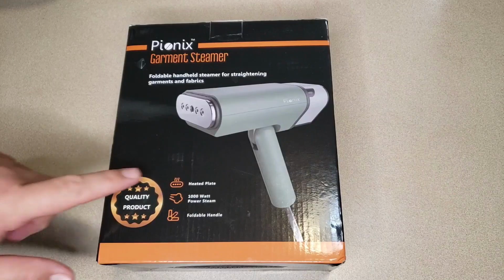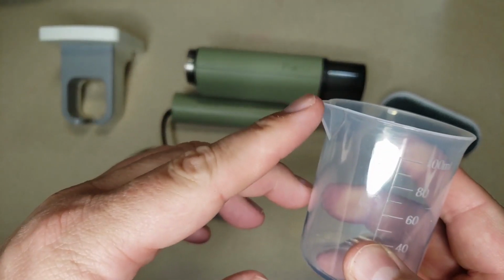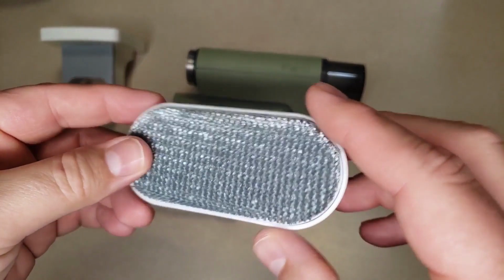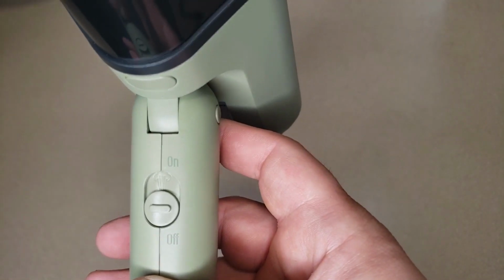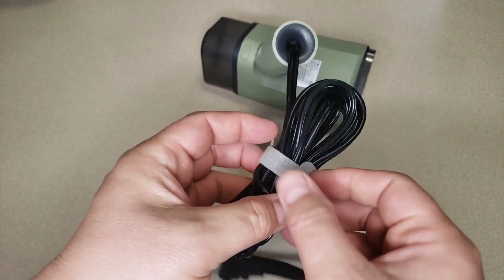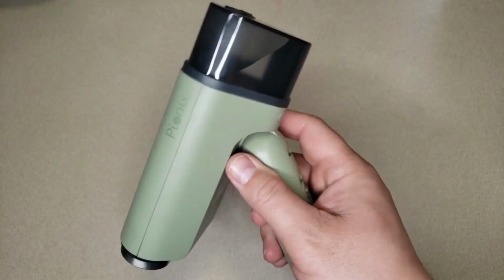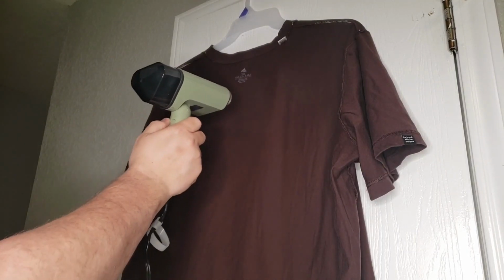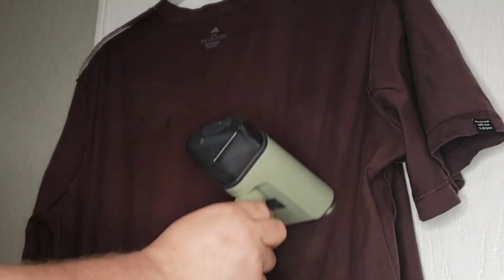Pionix Handheld Garment Steamer with Foldable Handle in Green -1000W Travel Steamer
𝟒.𝟕 𝐨𝐮𝐭 𝐨𝐟 𝟓 𝐬𝐭𝐚𝐫𝐬  -  𝟔𝟎 𝐫𝐚𝐭𝐢𝐧𝐠𝐬

A product review for the Pionix Handheld Garment Steamer with Foldable Handle Green 1000W. In this video, I’ll be exploring the features and benefits of this compact, powerful garment steamer. Perfect for travel or home use, this 1000W handheld steamer is your go-to solution for quick and efficient clothes steaming. Its foldable handle makes it extremely portable and easy to store.

The Pionix Handheld Garment Steamer not only helps in wrinkle removal but also kills bacteria and removes unpleasant odors from your clothes. I'll be demonstrating how to use this device and sharing some tips and tricks for getting the best results. If you're searching for the best handheld garment steamer, or interested in compact appliances for easy clothes care, this Pionix product review is for you. Watch as I unearth why this could be a game-changer in your garment care routine.

𝐏𝐢𝐨𝐧𝐢𝐱 𝐇𝐚𝐧𝐝𝐡𝐞𝐥𝐝 𝐆𝐚𝐫𝐦𝐞𝐧𝐭 𝐒𝐭𝐞𝐚𝐦𝐞𝐫 - Foldable Handheld Steamer Clothes, 2-in-1 Horizontal & Vertical Fabric Steamer, Portable Hand Held Steamers for Clothes, 1000W Steam Press for Home & Travel -Green

✅ Water Capacity         100 Milliliters
✅ Product Dimensions 7 x 3 x 8 inches
✅ Item Weight                 1.87 pounds
✅ ASIN                         B0C8YRHQC1
✅ UNSPSC Code         52141600 (Domestic laundry appliances and supplies)
✅ Style                                 Compact

⏰  Pionix Handheld Garment Steamer Video Chapters  ⏰
00:00  Introduction
00:05  Overview of the Pionix Handheld Garment Steamer
00:08  Details about the product features
00:17  Items in the box
00:24  Velvet Brush and Wall mount explanation
00:33  Wall Mount Installation
00:36  Unfolding and Water Input
00:44  On and Off Switch
00:46  Velcro Cord Wrap
00:52  Cord Attachment
00:56  Water input advice
00:59  Don't use tap water
01:02  Cup Measurement
01:09  Steaming Methods
01:19  How to get smooth steam
01:27  Steaming procedure from top to bottom
01:39  Wrinkle removal demonstration
01:45  Wrinkle-free Results
01:48  Recommendation & Review
01:52  Where to buy Pionix Handheld Garment Steamer

$25 pp for video review to be posted on influencer page and posted on youtube - 𝐕𝐢𝐝𝐞𝐨 𝐅𝐞𝐞 𝐢𝐬 𝐰𝐚𝐯𝐞𝐝 𝐢𝐟 𝐩𝐫𝐨𝐝𝐮𝐜𝐭 𝐢𝐬 𝐨𝐯𝐞𝐫 $𝟐𝟎𝟎.

25 𝐴𝑃𝑃𝑆 , 𝑇𝑅𝐴𝐼𝑁𝐼𝑁𝐺𝑆, 𝐶𝑂𝑈𝑅𝑆𝐸𝑆, 𝑆𝑈𝑃𝑃𝑂𝑅𝑇

🎬 OUR Favorite REVIEWS Video Series 🎬